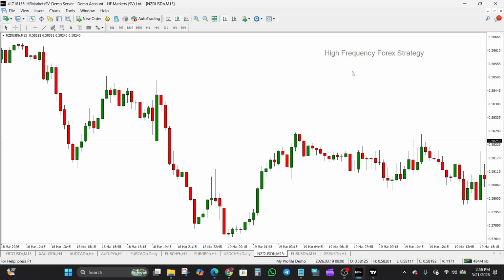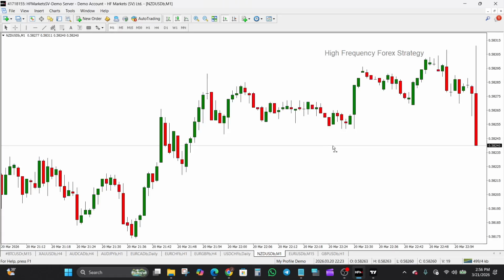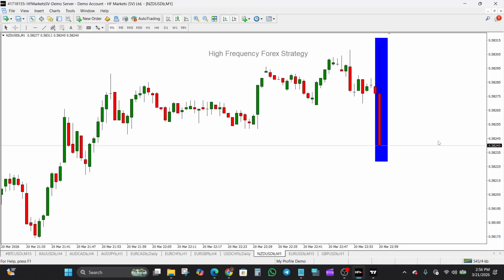High Frequency Trading – What Retail Traders Should Know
Learn how high-frequency trading works in forex and how it impacts price movements, liquidity, and market behavior.